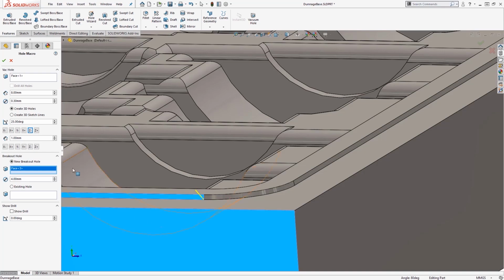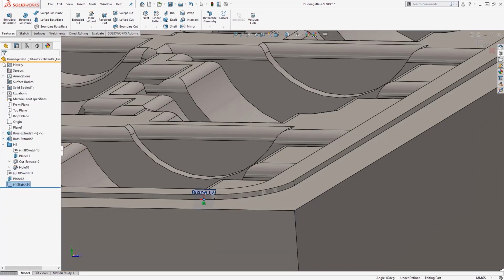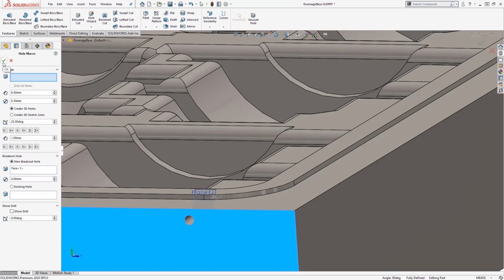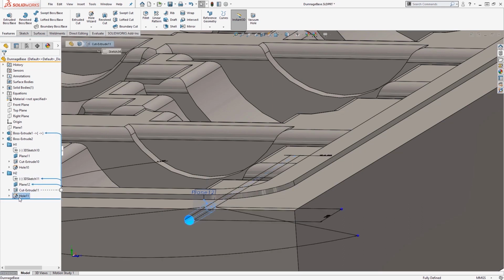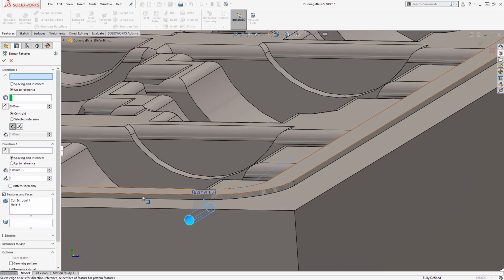SOLIDWORKS API Example - Bespoke drill command